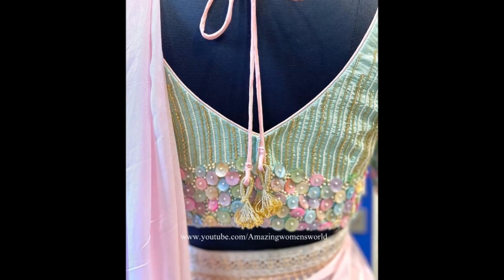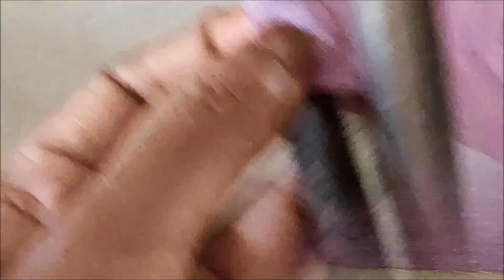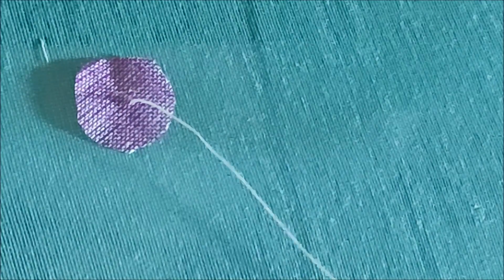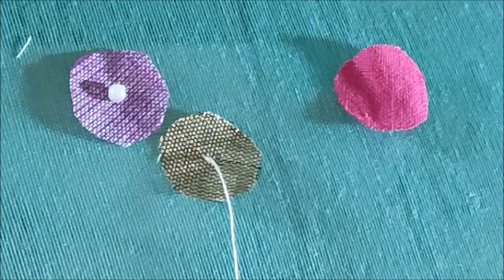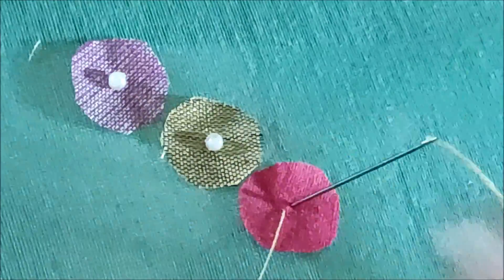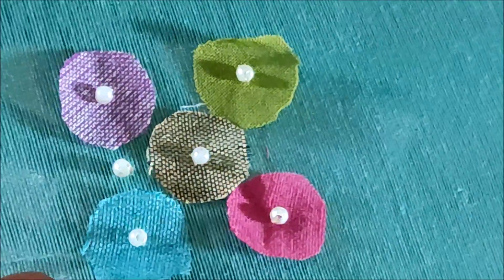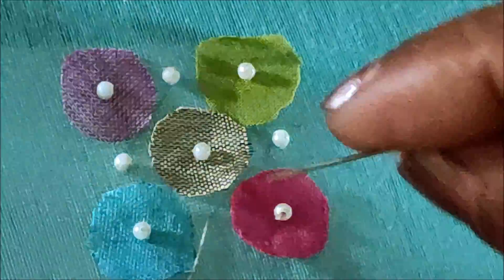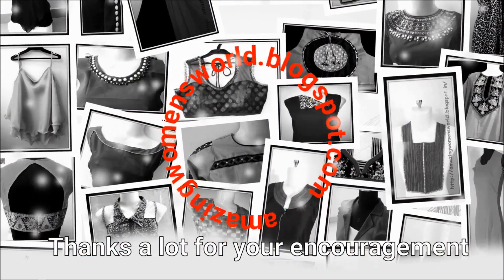Most Beautiful Customized Designer Blouse making is so simple, we can easily try at home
Materials: Zardosi Kundans Sequins Anchor Thread Zari thread Stone chain lace Chain ball lace stone chain lace
Required Items to buy online